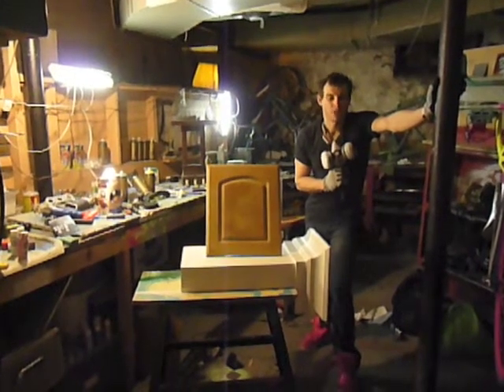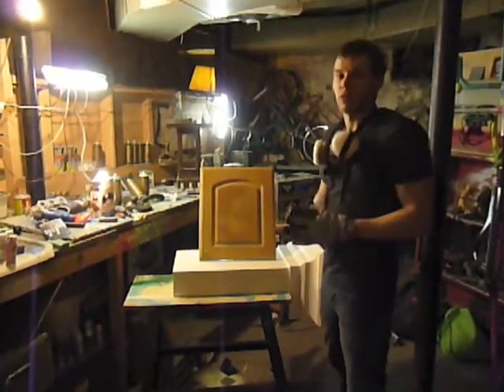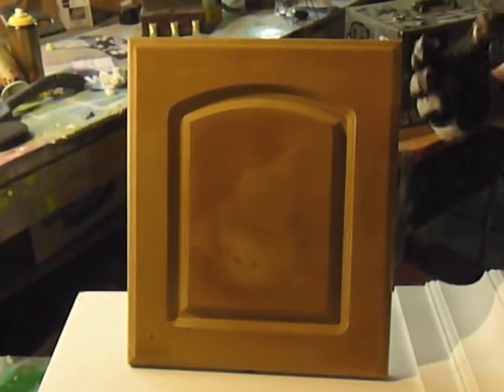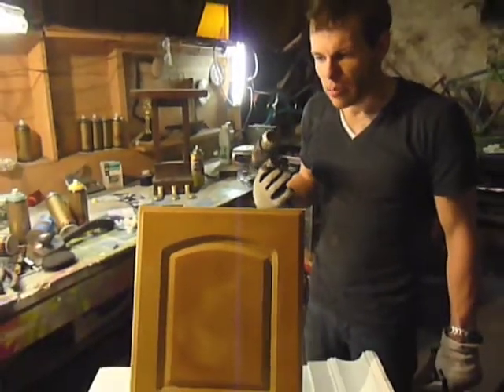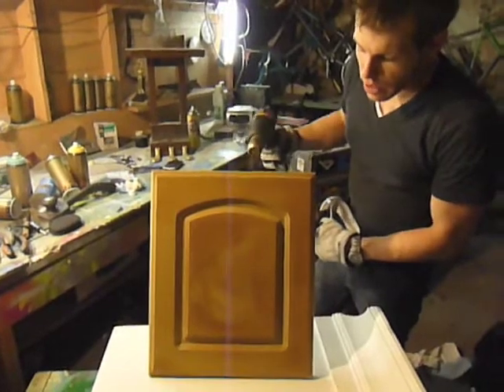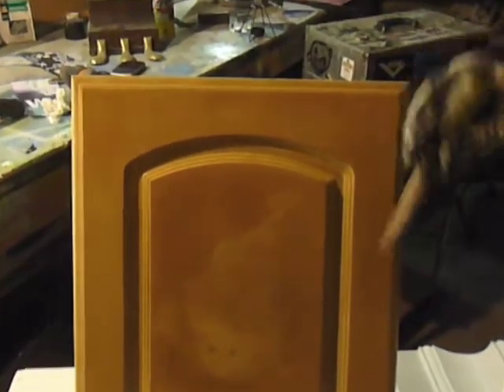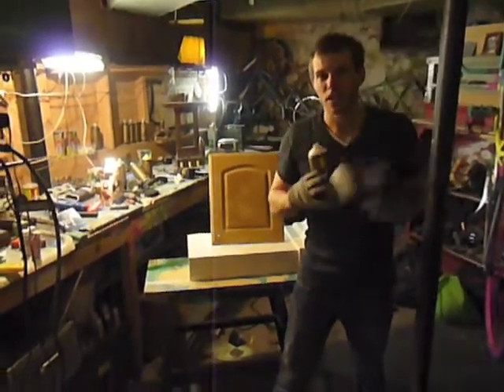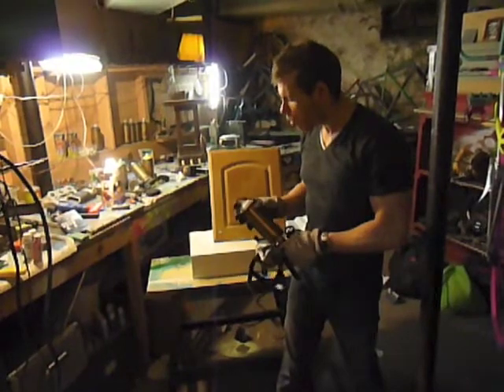cubbard doors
Jordan Conover lends a hand to a condo owner (Bruce) and a contractor (Mike) as they struggle to convert a set of cubbard doors from "not quite" to "got white?" in the final stages of a home renovation aimed at raising the bar on Bruce's condo before it hits the market.